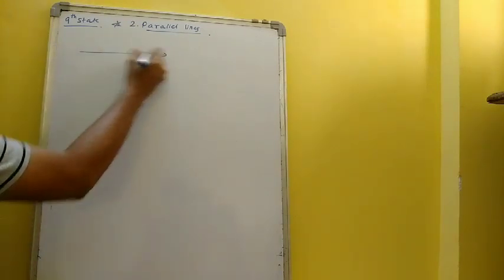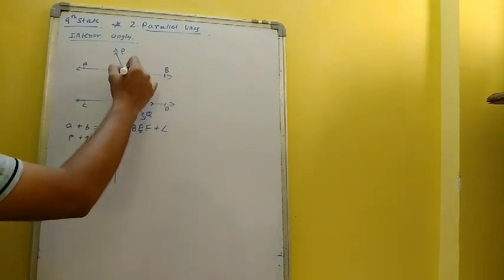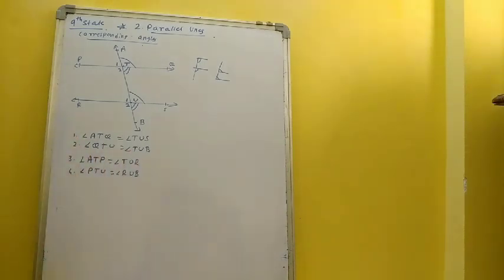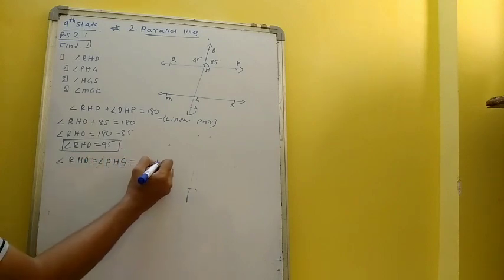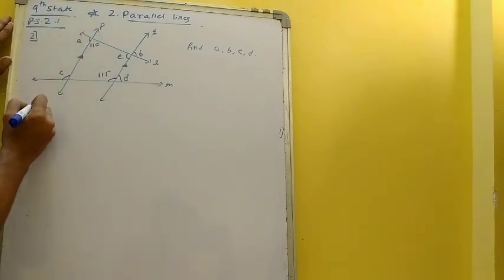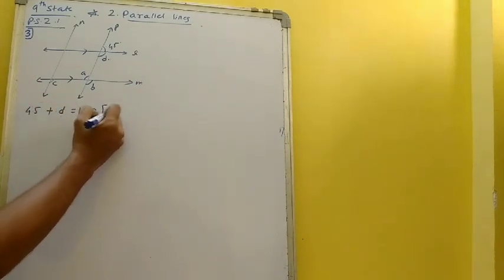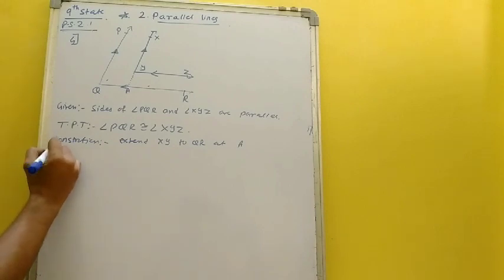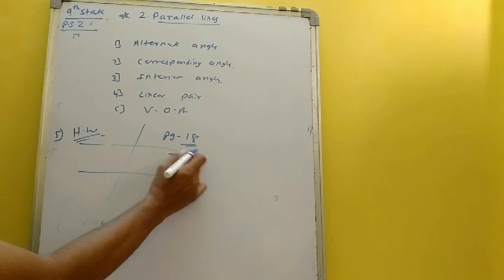9th Maharashtra state board maths 2 geometry CHAPTER 2 parallel lines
corresponding angles, alternate angles, interior angles vertically opposite angles,liner pairs 9th Maharashtra state board maths 2 geometry CHAPTER 2  parallel lines